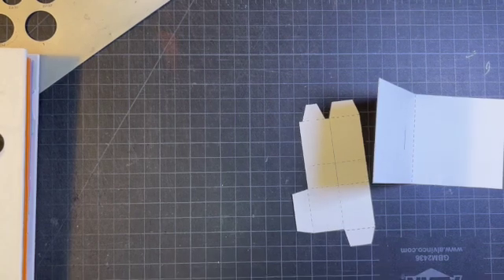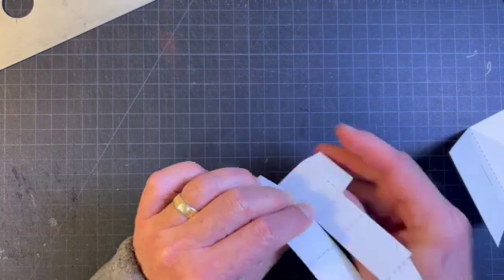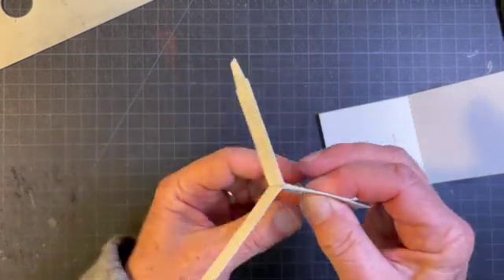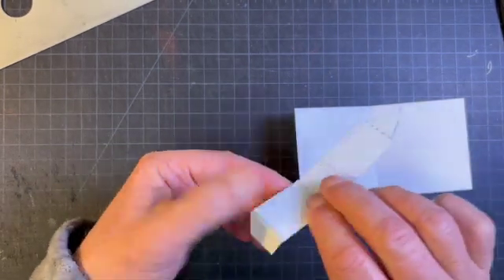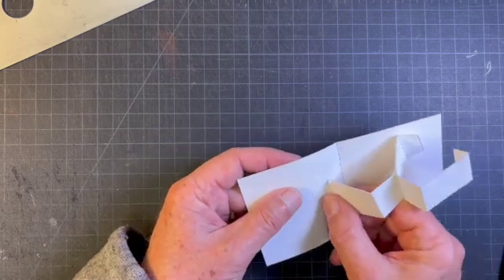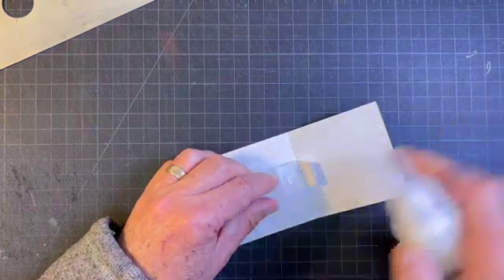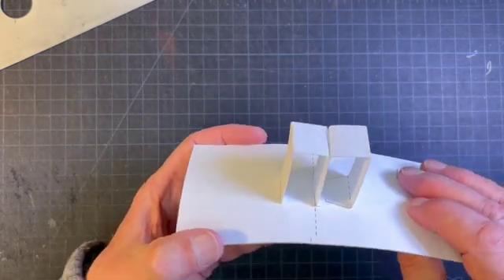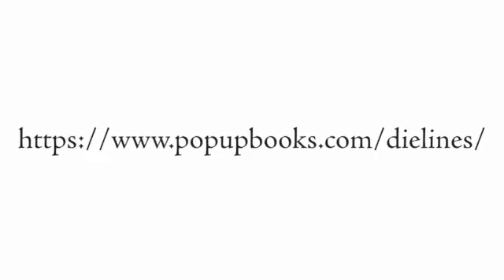The Elements of Pop-Up, fig 6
This video is the guide to building the 180˚ Tube Post Armature, fig 6, from the book The Elements of Pop-Up by David A. Carter and James Diaz.